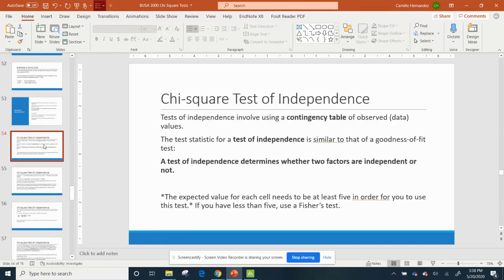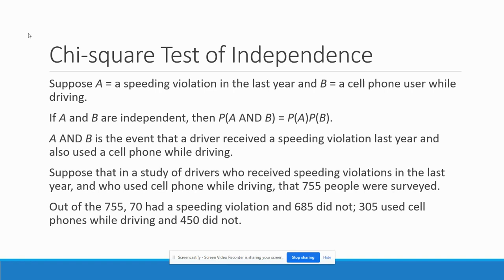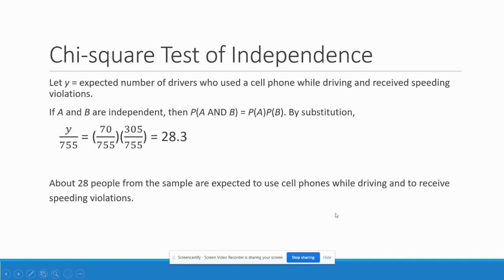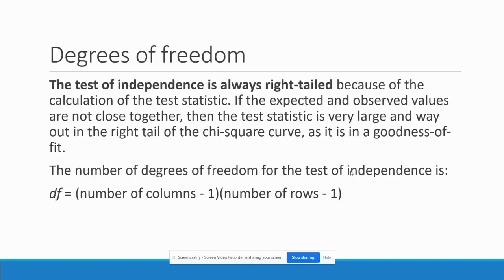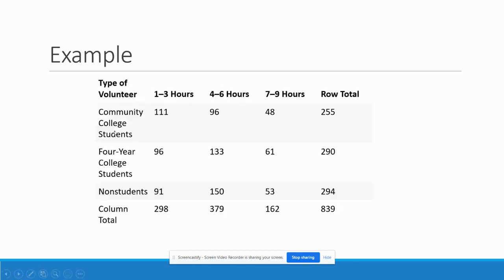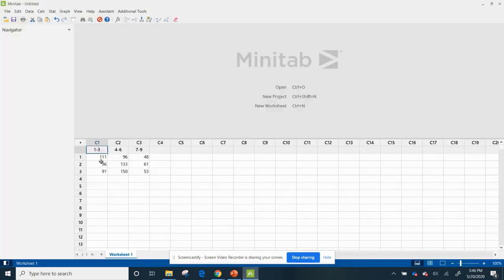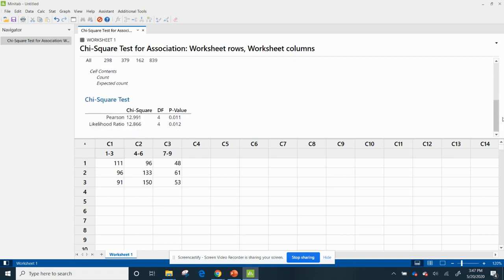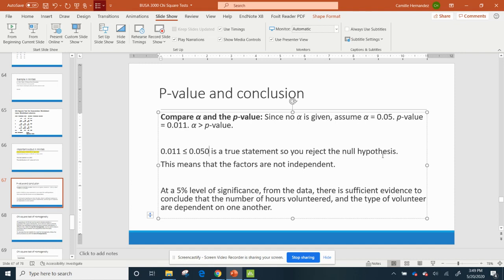Chi Square Test of Independence